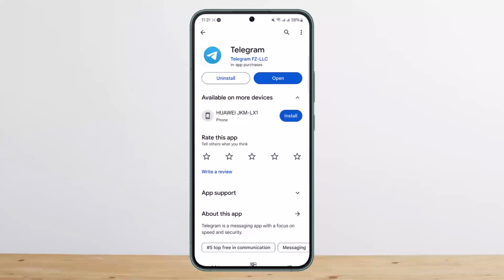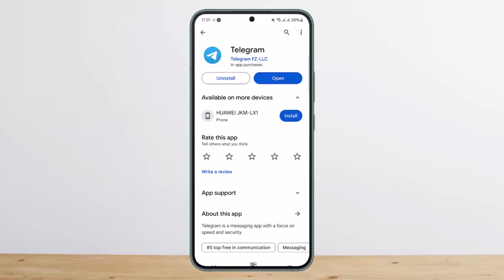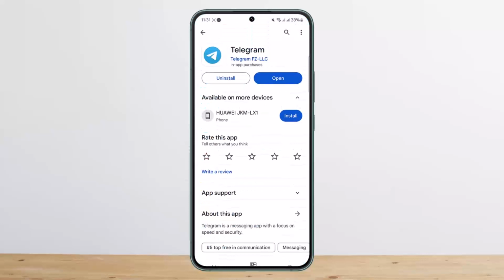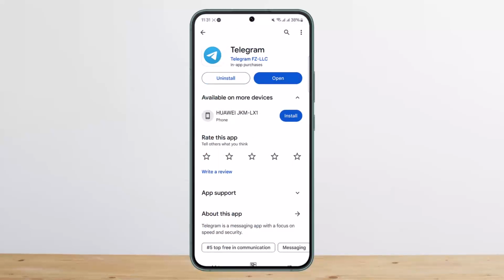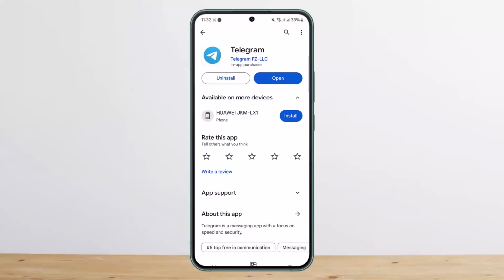How To Retrieve Telegram Account Without Phone Number !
In this tutorial video, I will simply show you how to retrieve Telegram account without phone number . So just make sure to watch this video till the end.

~ Video Chapters:
0:00 Introduction
0:17 Active Session Recovery
1:08 Outro